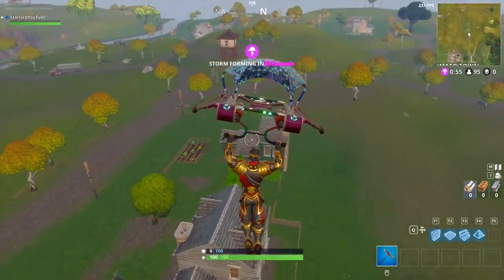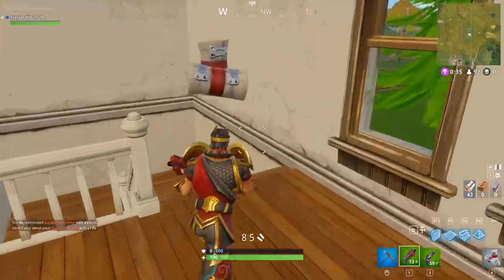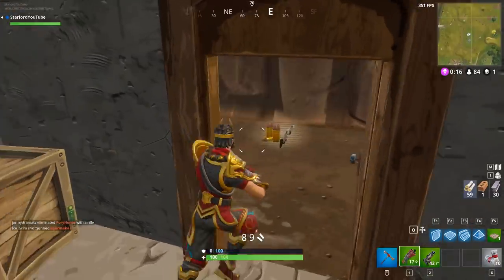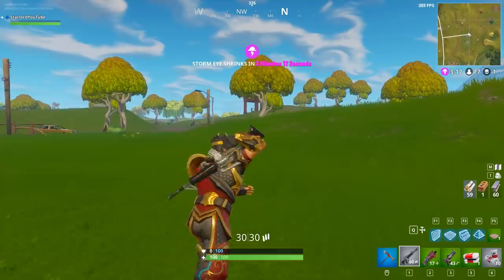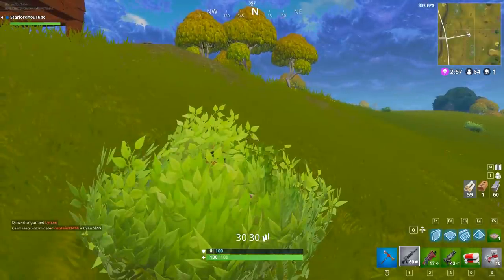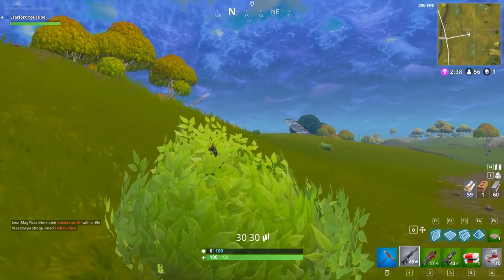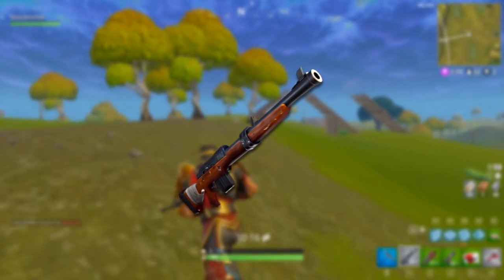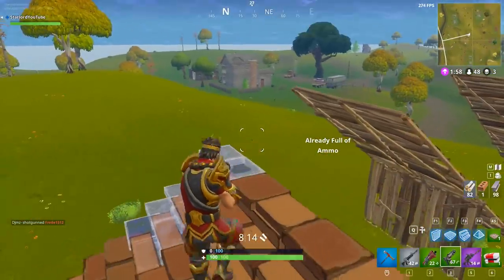*NEW* HUNTING RIFLE ADDED TO BATTLE ROYALE! - Fortnite: Battle Royale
Reddit post from the video -